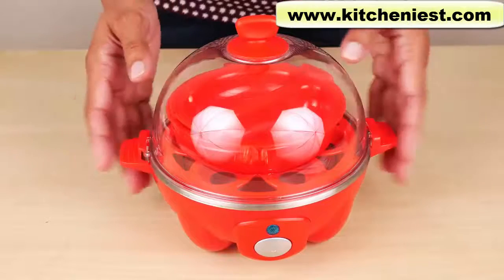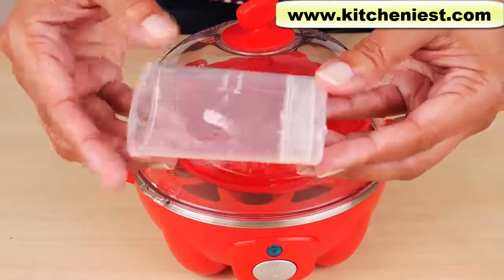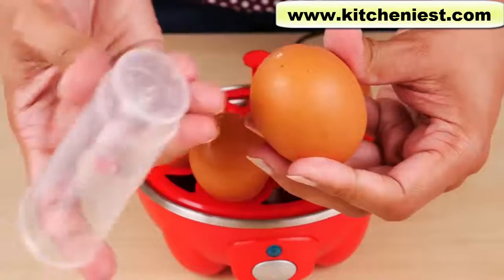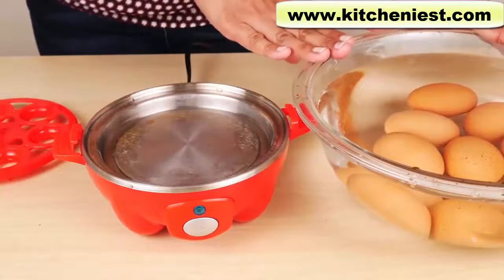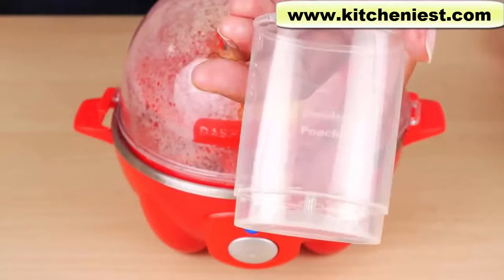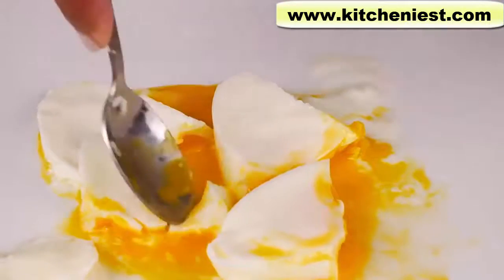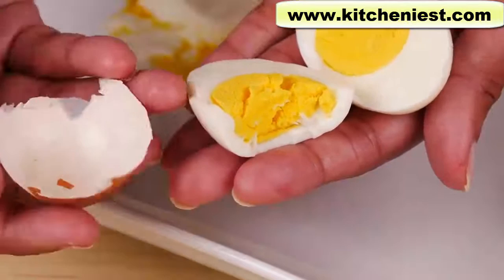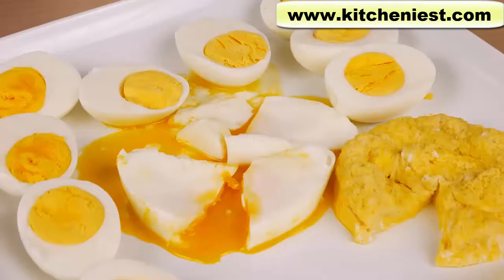Dash Go Rapid Egg Cooker Review | Kitchen Gadgets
LINK to Dash Egg Cooker
LINK to Dash 12 Egg Rapid Cooker
LINK to DASH Express Electric Egg Cooker
LINK to Maxi-Matic Elite Egg Cooker

Hi Guys, today I’m reviewing the Dash Rapid Egg Cooker.   This looks like a cute gadget and I got it in Red. It’s also available in Aqua, Black and White. This model cooks 6 eggs at a time. There is another model that cooks 12 eggs at a time. Today, I’ll test out this model that cooks 6 eggs. Basically this is supposed to take the guess work out of when your eggs are done. The unit measures about 7.5 inches across and 6.5 inches tall. The cord measure almost 31 inches long. Of course you can leave it on your countertop because it’s so small.

With this unit, you can make hard, medium or soft boiled eggs as well as poached eggs and omelettes. Included is the base with a heating plate, it’s not removable, the power button and indicator light, boiling tray and handle, omelette bowl, poaching tray, lid with steam hole and handle, and measuring cup with a pin to poke whole eggs. The cup is what you use to measure out water, there are markings for hard, medium and soft boiled eggs as well as omelette or poached egg. There’s a time guideline in the instruction manual for large eggs. If you’re using jumbo eggs, you’ll have to add a little extra water and it’ll take more time to cook. There are a few recipes in the manual for deviled eggs, eggs benedict and egg salad. You can also steam foods other than eggs in this unit and there are instructions for that in the manual. You can steam fresh and frozen vegetables, fish, dumplings and even tortillas.

Yes, I know this looks like a cheap plastic toy especially in red but let’s test it out and see if it actually works. We’ll try hard boiled eggs. Pour cold water up to the hard line on the measuring cup, that’s 2 ounces of water in case you lose this cup. Med 1 oz soft ⅞ omelette 1.25 oz
Pour water onto the heating plate. Put the handle on the boiling tray and put the tray on the heating plate. Pierce the wider end of each egg with the pin and set the eggs on the tray with the hole facing up. Put the lid on and then plug in the unit. Press the power button to start cooking, the blue indicator light will come on.

When all the water has evaporated from the heating plate, a buzzer goes off so you know the eggs are finished cooking. I think the person who designed the buzzer was hard of hearing because it’s so loud, it’ll give you a heart attack. It’s not a buzzer, more like a fire alarm. It’ll scare your children, pets and anyone else in the house. Turn the button to off, it does not shut of automatically. Now the hard boiled eggs are ready.  For easier peeling, put the eggs in cold water. It’s been 5 mins, let’s peel the egg.

Now let’s try a poached egg. Fill the measuring cup with cold water to the Omelette/Poached Line and pour water onto the Heating Plate. The tray is non stick but should be sprayed with cooking spray. I’ll wipe it with a little oil since I don’t have any spray. The boiling tray goes on the heating plate, then the poaching tray. Break the egg into each section. Put the lid on, plug in and turn it on.

To make an omelette, fill cold water to the omelette/poached line. Pour the water onto the heating plate. Wipe the bowl with a little oil or spray it. Put the boiling tray on, the the omelette bowl. Whisk 1 or 2 eggs and pour it into the bowl. Cover with the lid and plug it in. You can also use the poaching tray to make two different omelettes with different fillings like cheese in one, vegetables in the other or a regular omelette in one and an egg white omelette in the other.

To clean, let the unit cool completely. It’s not dishwasher safe. Wash the parts with warm soapy water and dry. The base can be wiped down with a damp cloth. The heating plate may get stained over time from hard water and you can use a vinegar solution to clean it. There are instructions in the manual.

For storage, put all the parts in and lock the lid by turning it. Don’t lock the lid when cooking, just when storing the unit away.